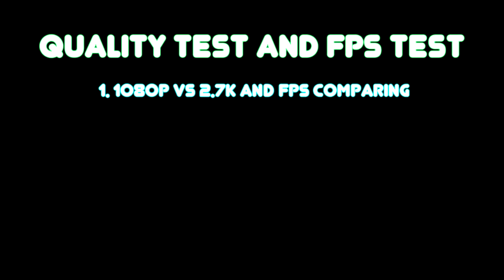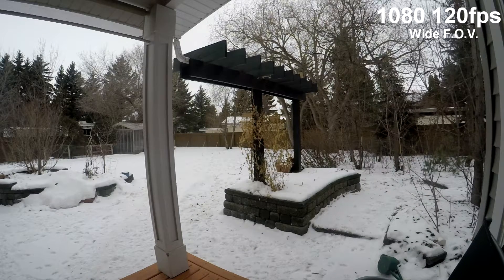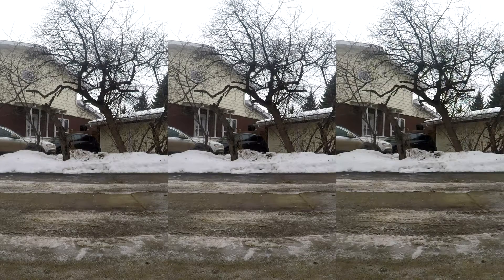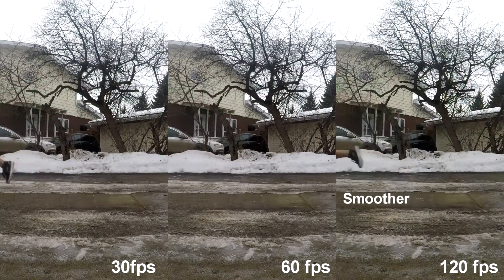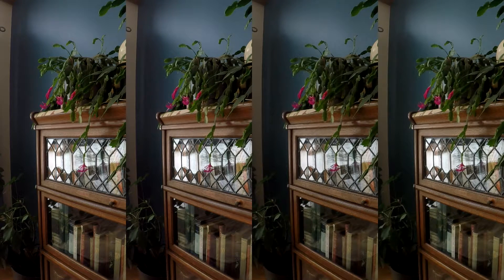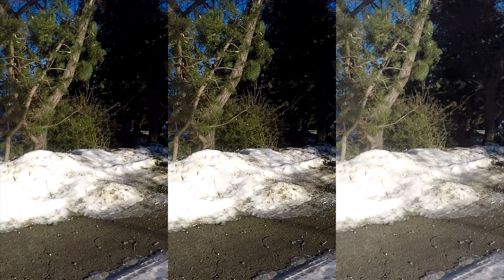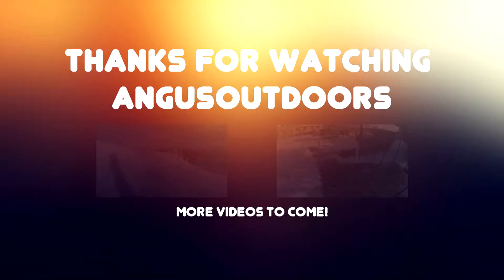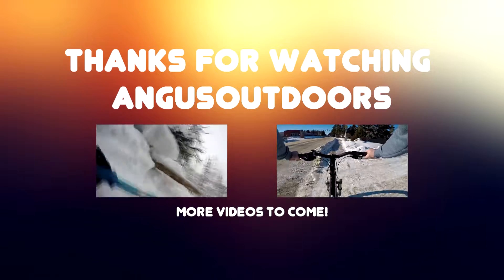GoPro Hero5 Black FPS, Quality, Protune TEST | Settings Comparison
Short video comparing 1080P vs 2.7K, 30 vs 60 vs 120 FPS test. Quality/Protune colour differences and more.